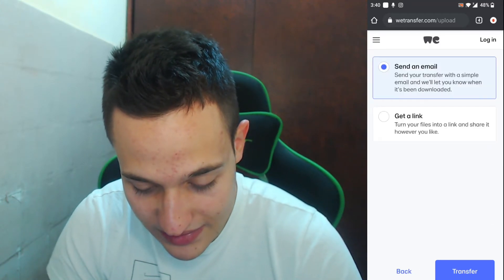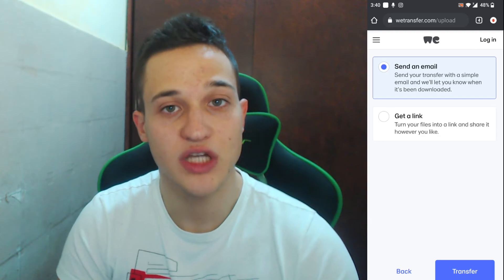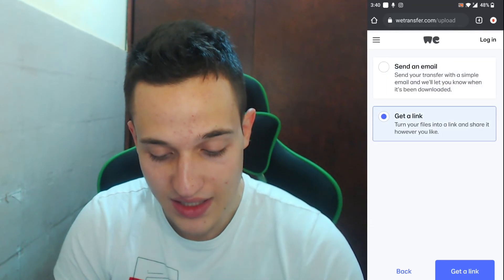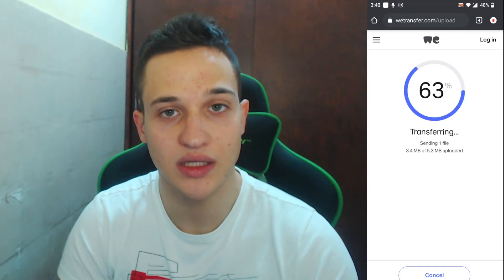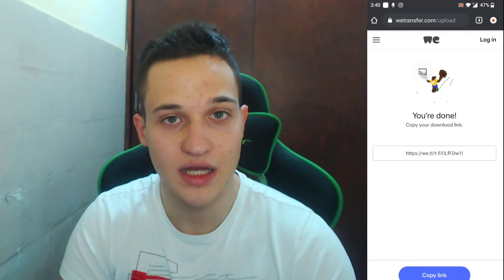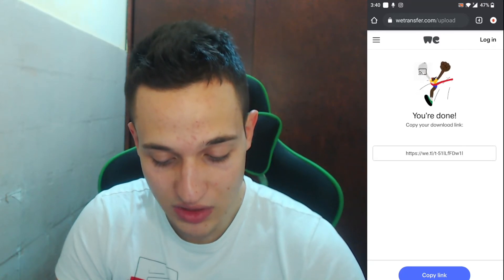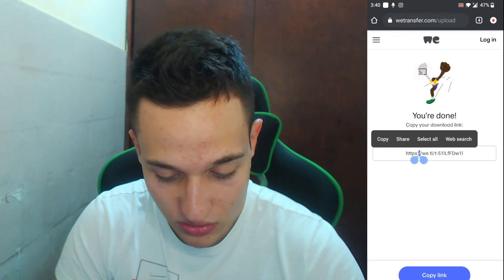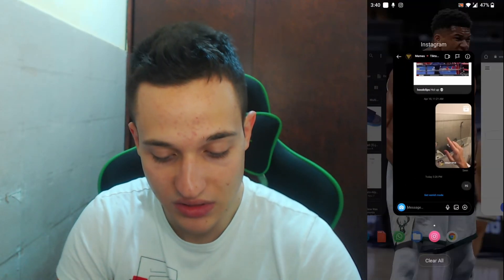HOW TO SEND AUDIO FILE ON INSTAGRAM (EASIEST WAY)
Today we talk about how to Send MP3 Audio Files on Instagram, so stay until the end of the video to see the full explanation.